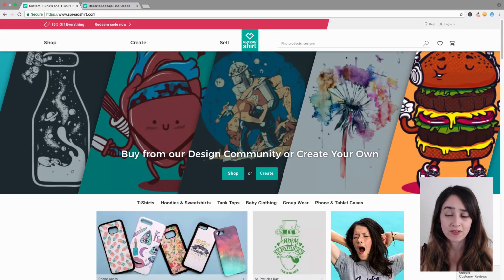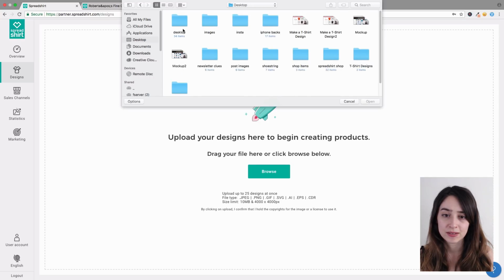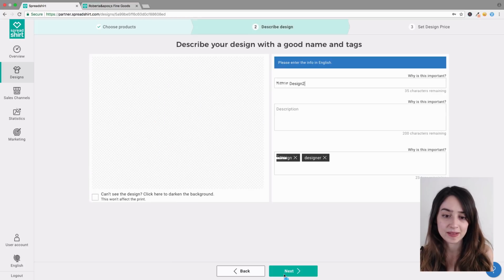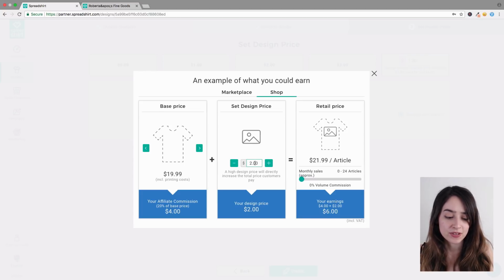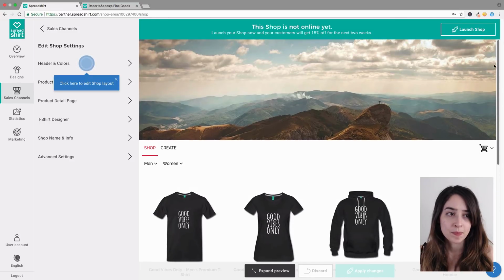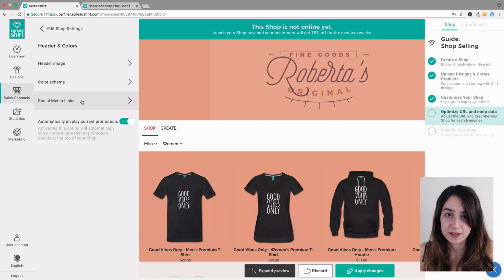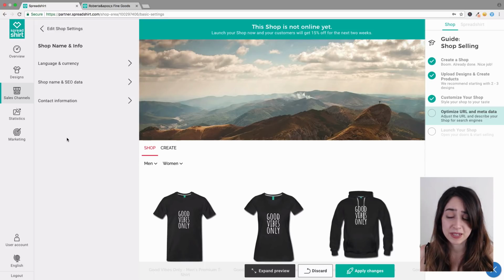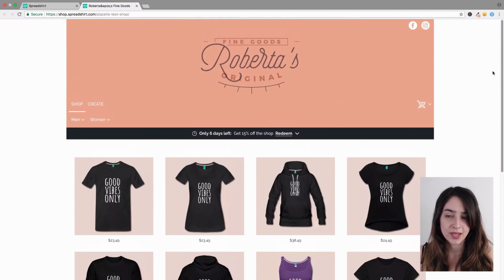Sell T-Shirts Online Using Spreadshirt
Selling t-shirts online can be a very lucrative business if you know how to do it right. Using a platform like Spreadshirt can make it even easier. This tutorial will take you through the steps required to open your very own online shop using Spreadshirt.

Placeit offers all the tools you need to create your very own t-shirt designs and put them on mockups. You can find a number of different t-shirt design templates to create your own, custom designs. To advertise your t-shirt designs, be sure to also check out all of Placeit's mockup options!

Find the design template used to make the t-shirt design featured in this video